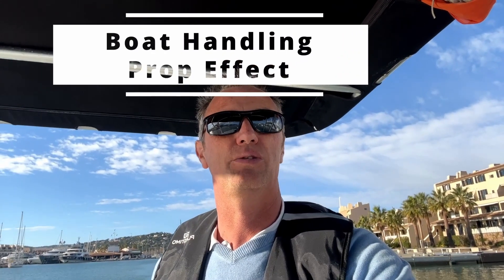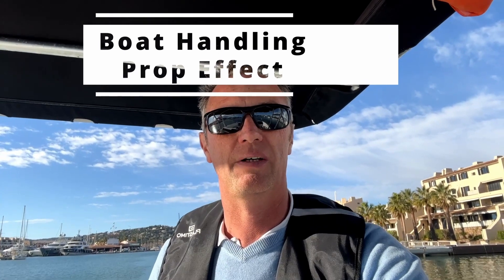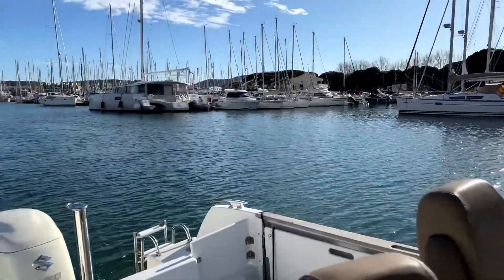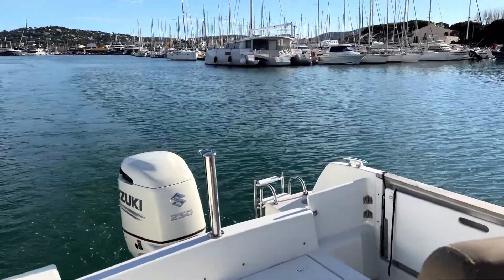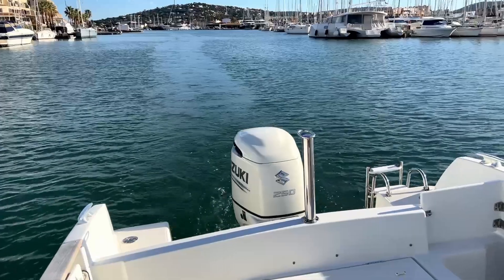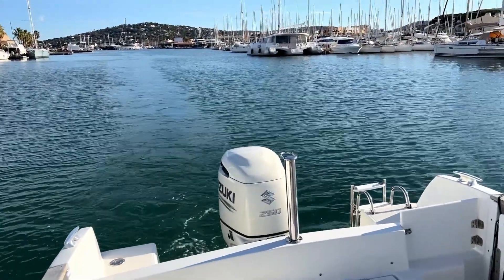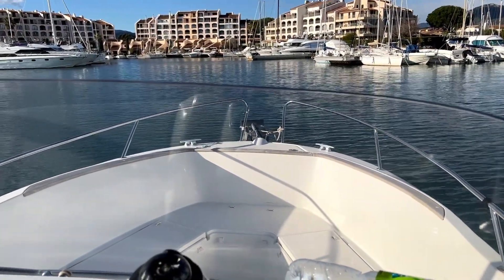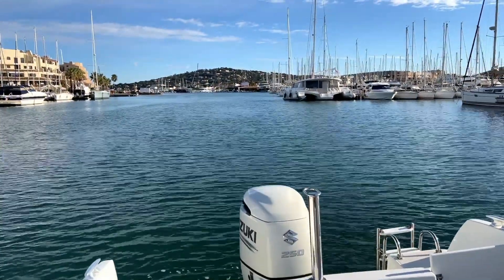Boat Handling : Prop Effect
knowing how your boat reacts on the water is the first step towards controlling it.

This video explains the prop effect.

If you're easy on the controls and you don't apply lots of reverse power, it will not be effecting you that much on a single outboard engine. navigating with a sailboat in reverse or a sloop, you better know what it is doing to your boat and you might even use it coming alongside.

If you have a single engine with counter rotating props, it might not effect you at all.

We will be making some video's later regarding the use of twin engine powered boats.

Enjoy the video and I hope it is helping you in skippering your boat.

Cheers,

Kristof